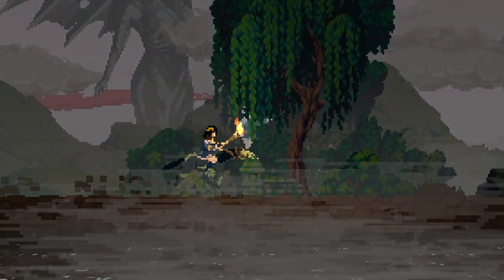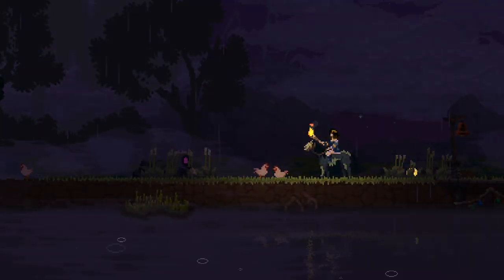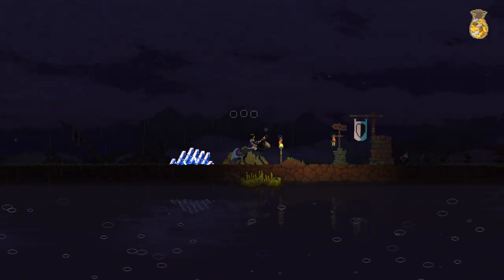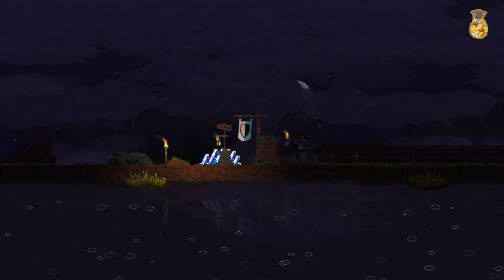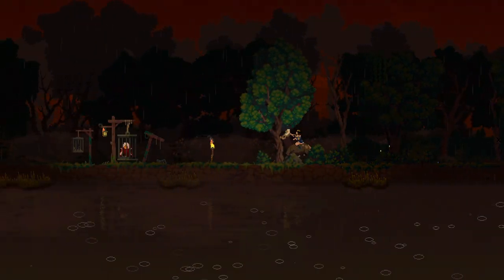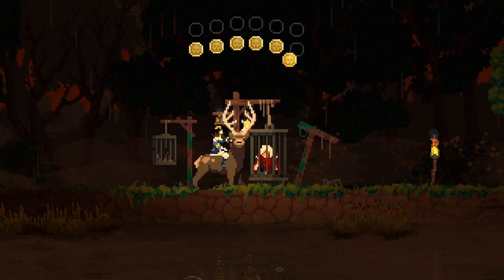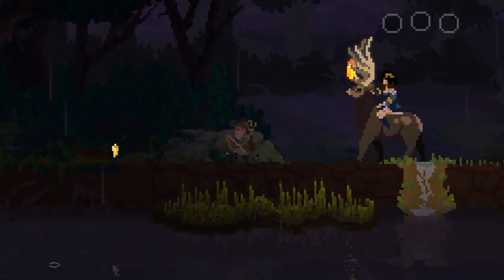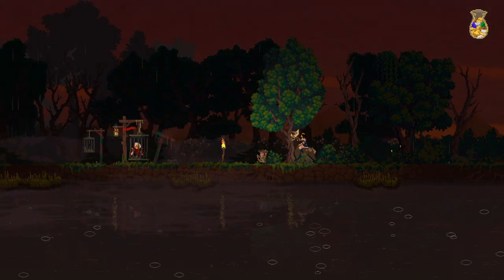Dead Lands Monarchs | Kingdom Two Crowns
There are 4 new monarchs in the Dead Lands DLC for Kingdom Two Crowns.

1) Miriam - Shardbinder who can cast a wave of ice shards to freeze enemies in place temporarily
2) Gebel - Summoner found on Island 2 who can transform into a bat to quickly escape enemies and travel around the island
3) Alfred - Alchemist found on Island 3 who can duplicate himself to distract the greed and/or duplicate a mounts special abilities.
4) Zangetsu - Demon hunter found on Island 4 who can buff nearby units to increase their attack speed.

Never required but always much appreciated!

0:00 - Miriam
0:43 - Gebel
2:14 - Alfred
4:00 - Zangetsu